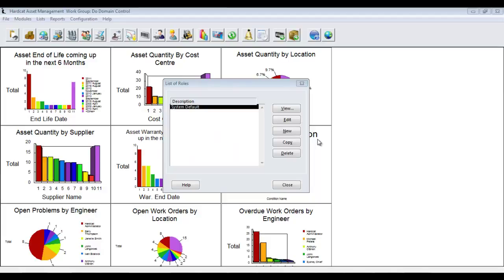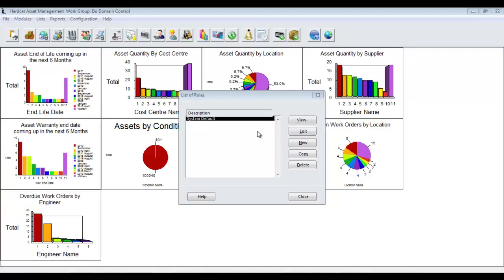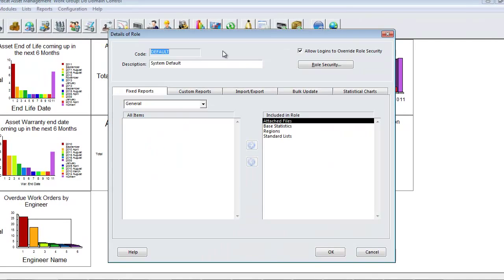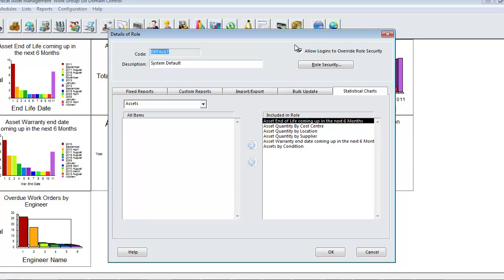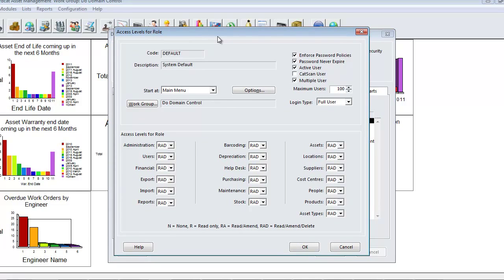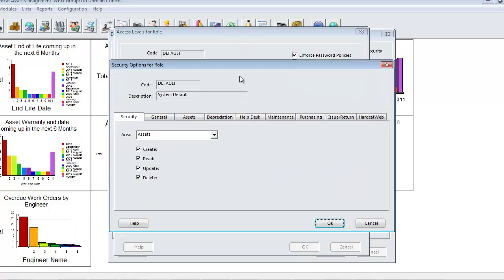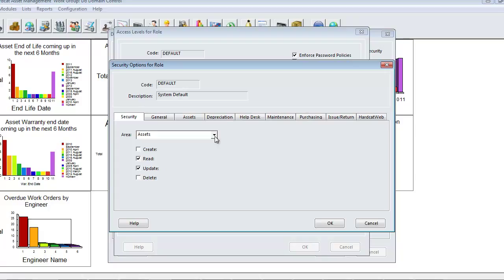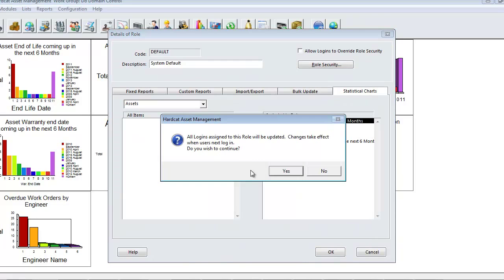Hardcat Basics - Role Based Security (720p)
This video shows the basic set-up of the new role based security model.

If you require any extra information please contact